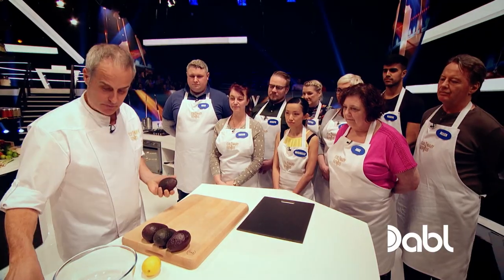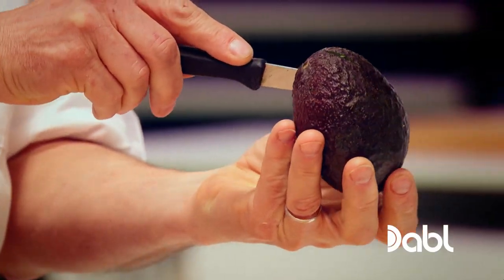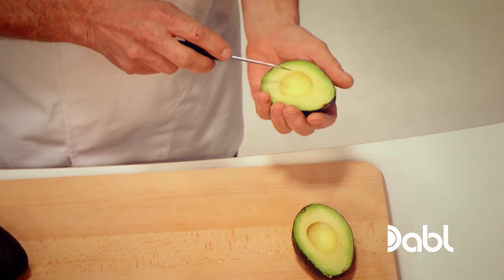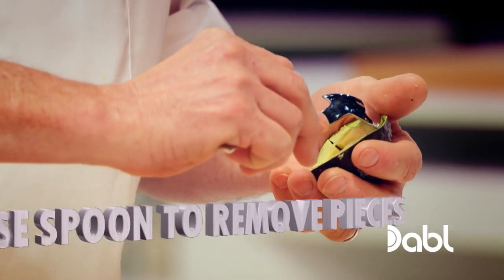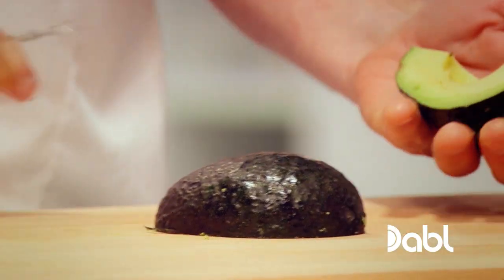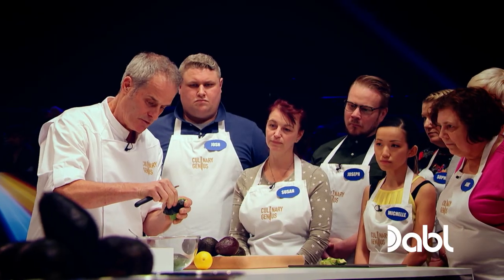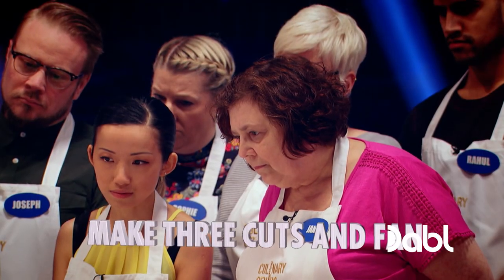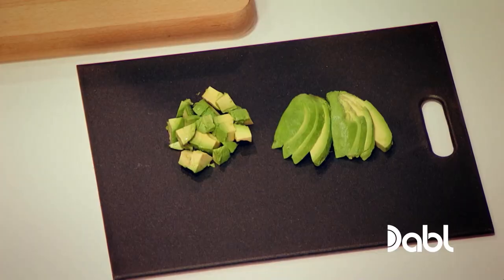How to Properly Cut an Avocado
Avoid a mushy mess and cut an avocado the CHEF WAY. Follow these tips and more on CULINARY GENIUS, FREE on Dabl! Watch now with antenna or your favorite streaming app, like Paramount+!